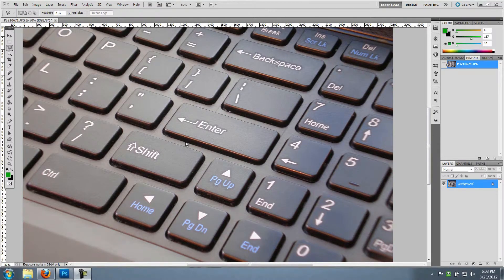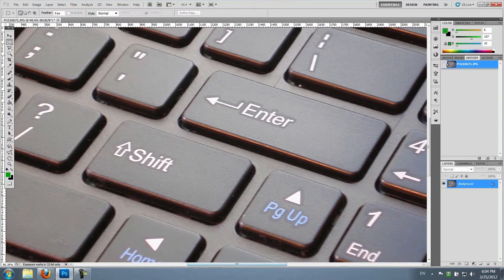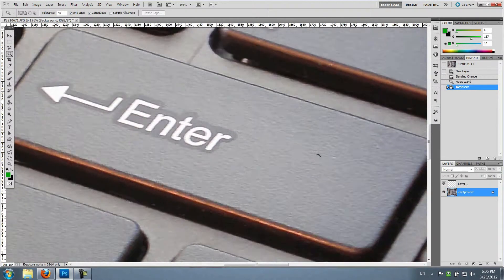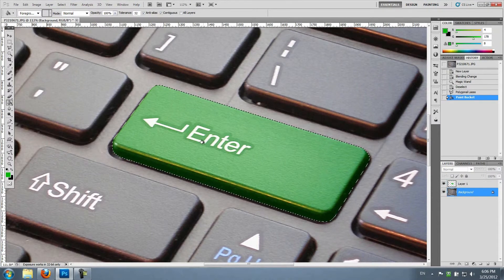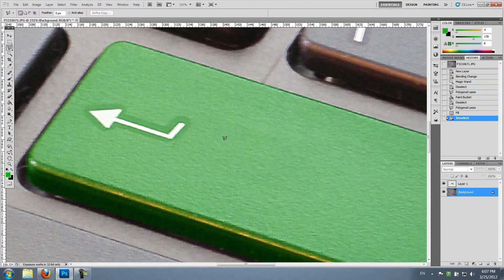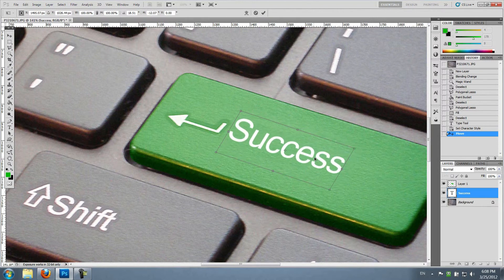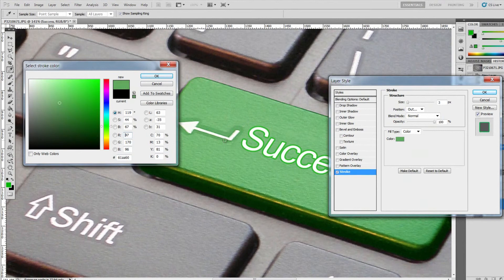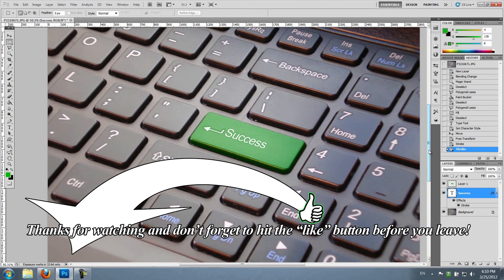CS5 Tutorial Change a keyboard key color and text tutorial for HD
So, I needed a photo of one key on a keyboard to say something different for a project I was working on. All the images I could find on Google were copyright protected and the good souls who sold them wanted like $50 for a license so I figured I might as well play with Photoshop for an hour or so and figure it out for myself.

And now that I have, I want you to know how as well!
Thanks